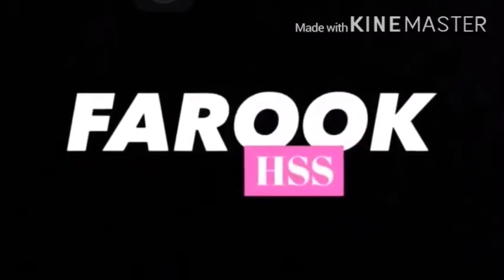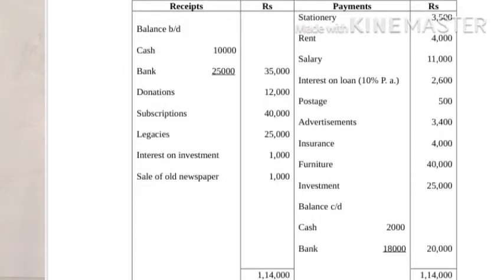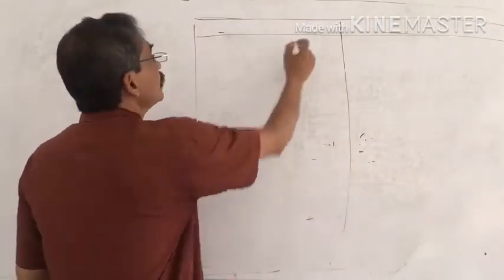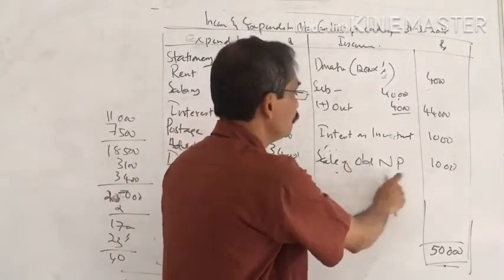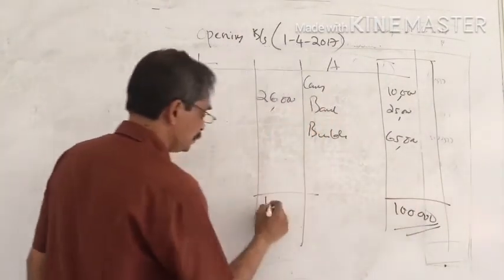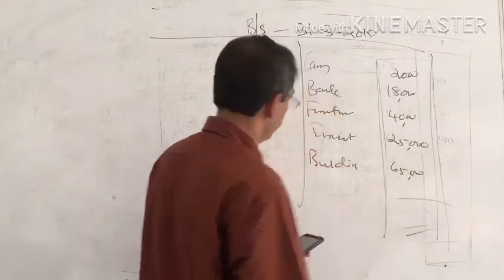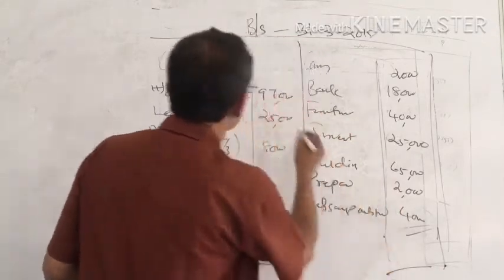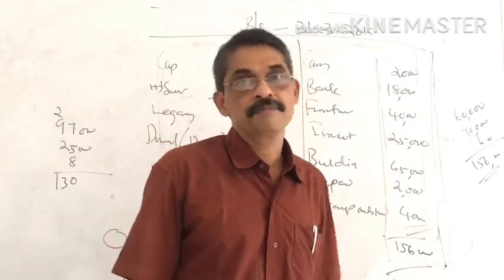Plus 2# Accountancy Part 7#Dr SHAHAR K